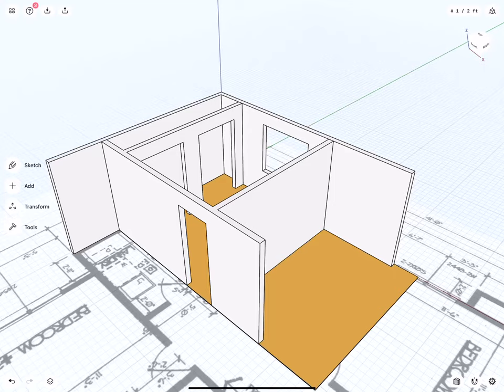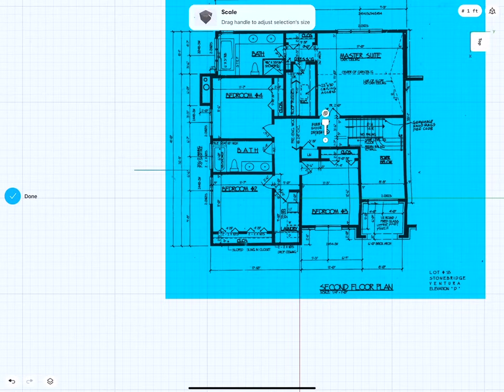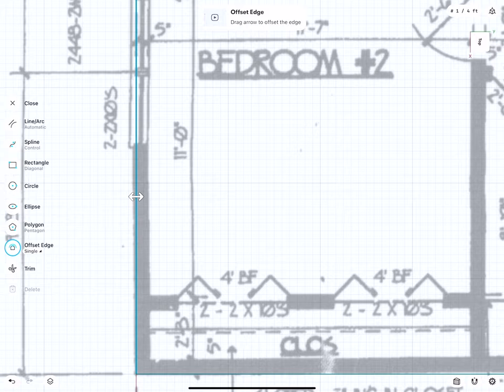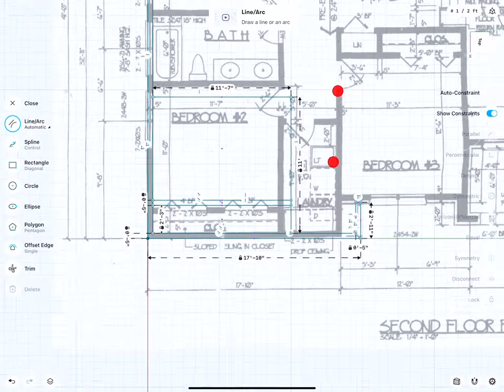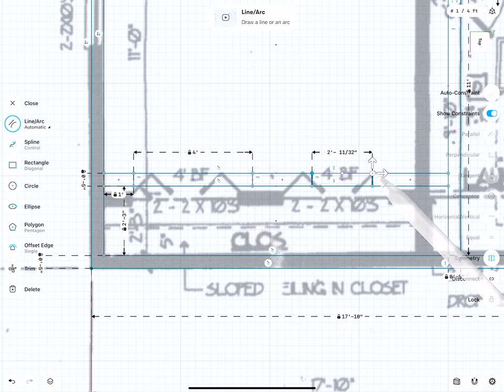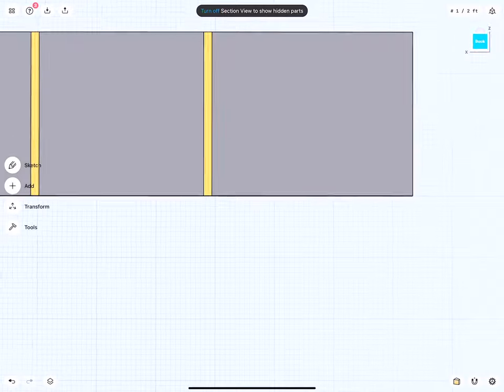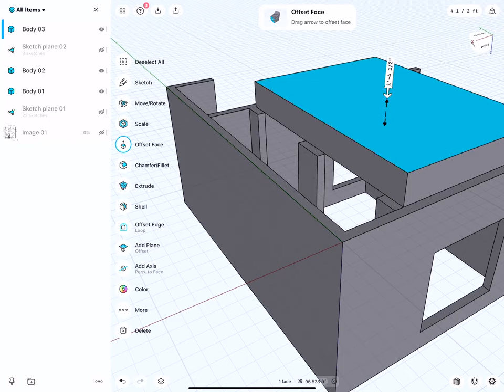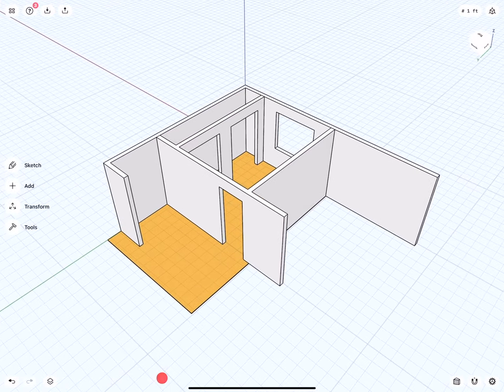3D Modeling for Interior Design: Walls & Rooms | Shapr3D Step-by-Step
In the latest of our narrated design series, Autodesk Expert Elite educator Claas Kuhnen demonstrates how to import an architectural image, calibrate it, and then use Shapr3D’s sketching tools to create a variety of views. A great demo of how to leverage Shapr3D’s geometry snapping capabilities for interior design. You can follow along or take it in a completely different direction if you feel like it. Let us know what you decide in the comments below 👇